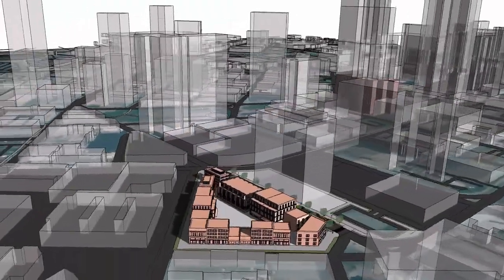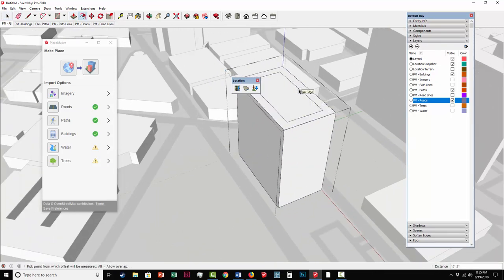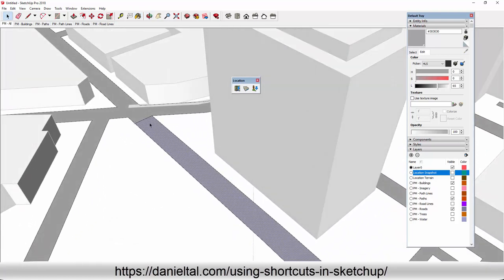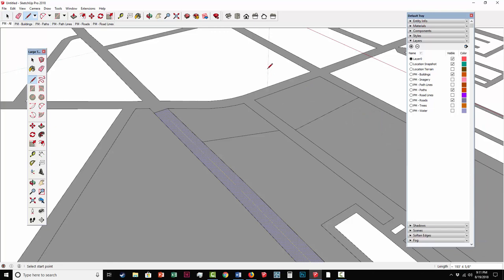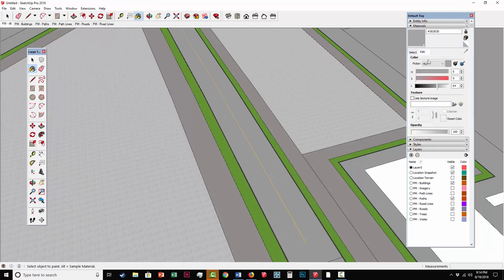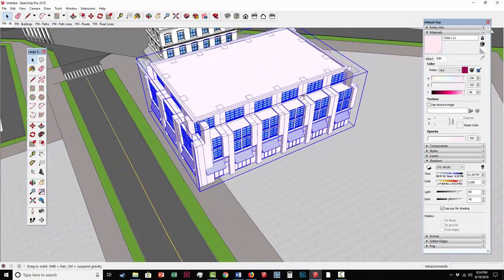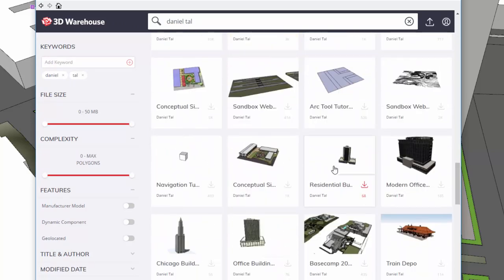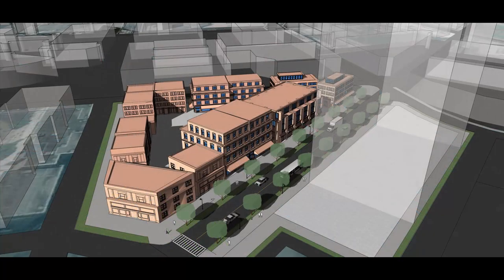SketchUp and PlaceMaker City Building Skills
Learn SketchUp modeling tips and shortcuts building a city block and all it's context. Using Downtown Atlanta as a base, PlaceMaker Buildings are added to an imported PlaceMaker base.